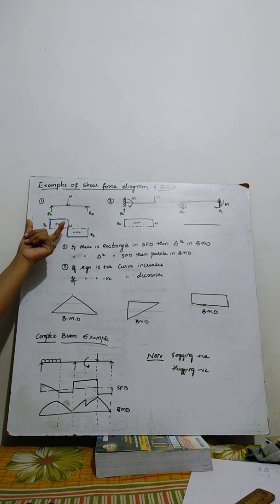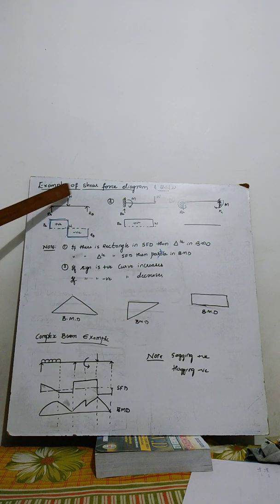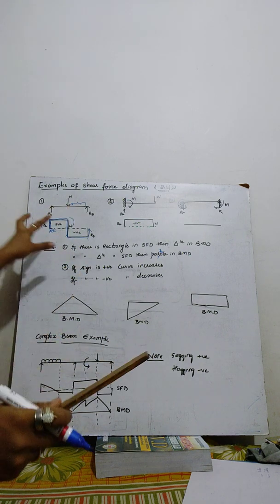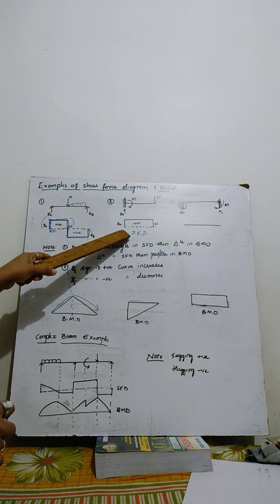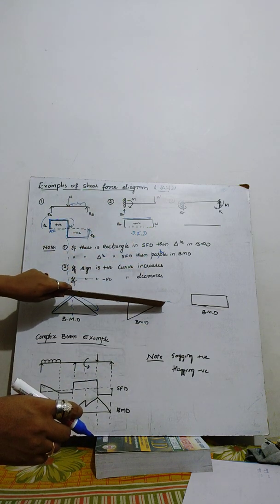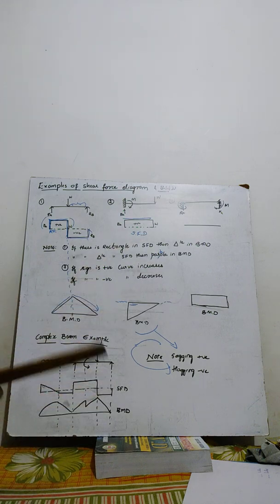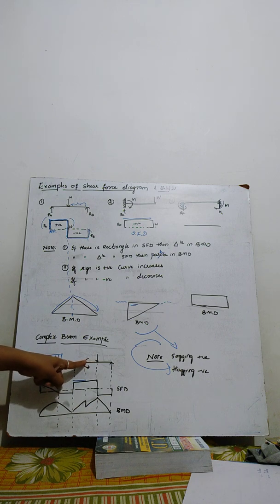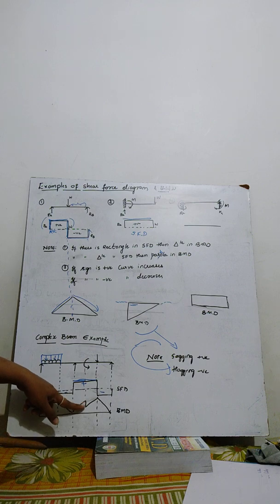Tricks to Draw Shear force and Bending moment diagram (part 2)